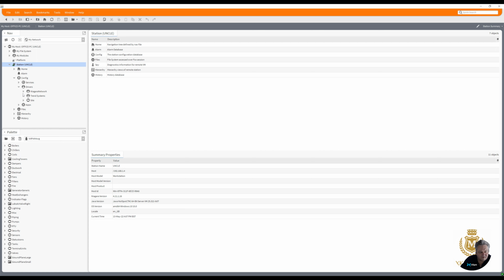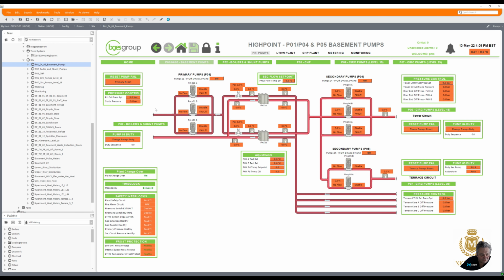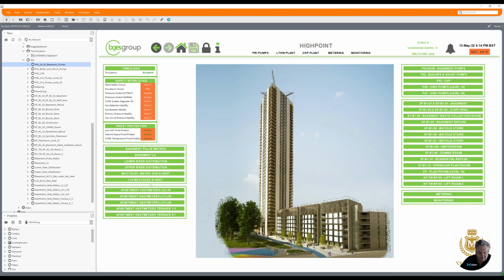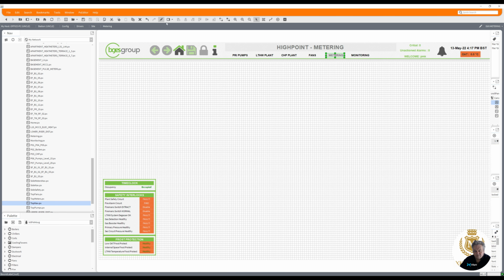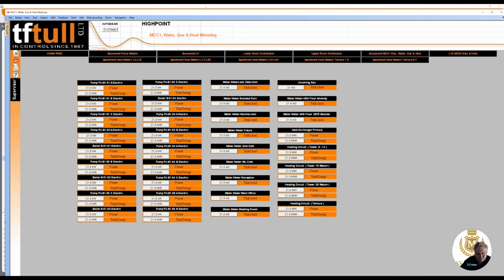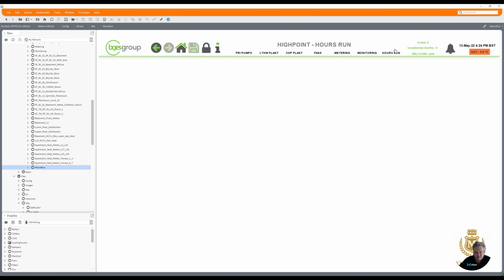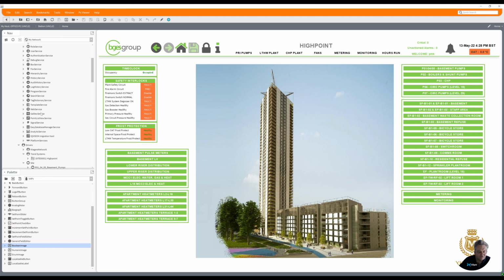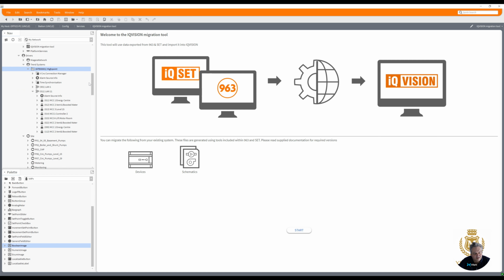#27 N4 Tridium Niagara - Machine learning - IQVision Workplace software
Machine learning - TREND IQVision software shows you the extra modules in services and how to work with IQVision with 963 upgrades/imports.

TREND IQVision software shows you the extra service modules and how to work with IQVision with 963 upgrades/imports.

IQ™VISION is a building monitoring and management solution built upon the powerful Niagara 4.9 Framework®. It can integrate Trend controllers, third-party devices and internet protocols into a centralised software platform designed to manage buildings at an enterprise level.

It can serve real-time graphical information to standard web browser clients and provides server-level functions such as: centralized data logging, archiving, alarming, trending, master scheduling, system-wide database management, and integration with enterprise software applications – all of which can be used for highlighting and investigating energy use within buildings.

In addition, IQVISION provides a comprehensive, graphical engineering toolset for application development. HMTL5 support enables the customisation of user interfaces that are viewable on diverse web-enabled computers, tablets and phones.

The embedded System Migration Tool dramatically reduces set up time by allowing existing system data to be imported from the IQSET engineering tool and 963 supervisor. The tool also allows 963 schematics to be imported and converted into IQVISION’s HTML5 format.

Third-party device integration using open standard protocols such as BACnet, Modbus, MBUS and KNX is also supported.